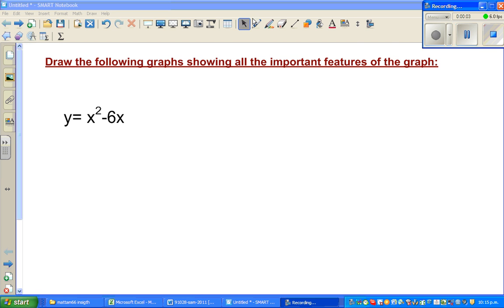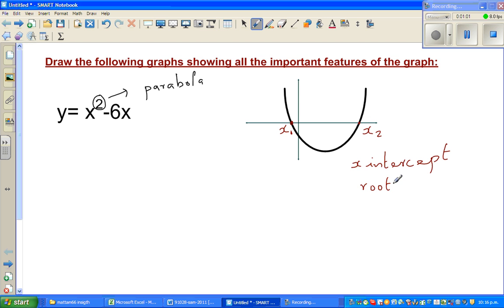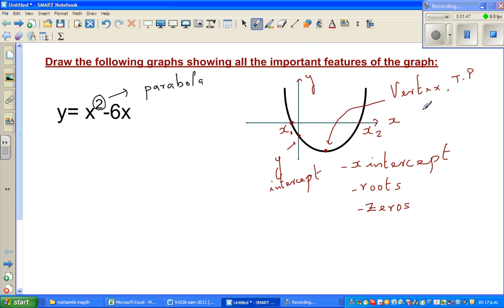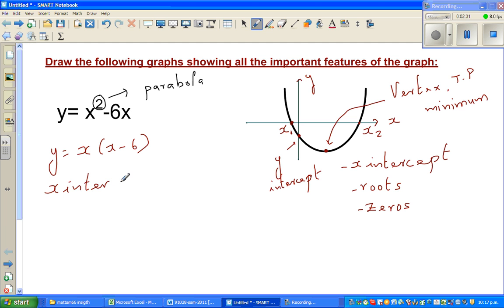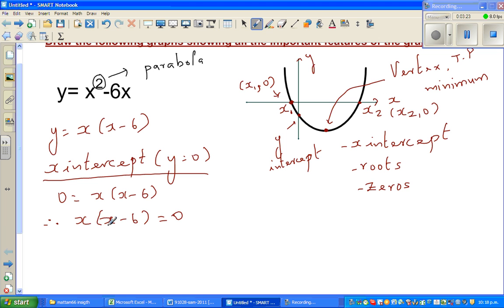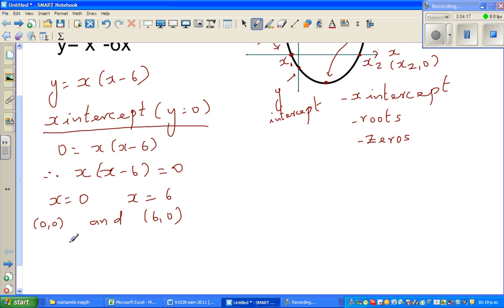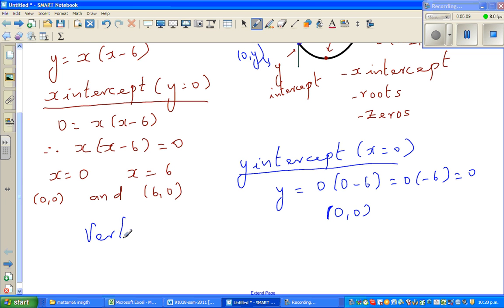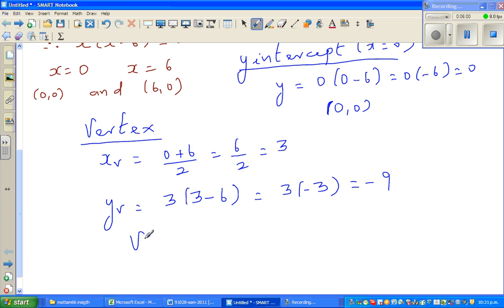Graphing y = x^2 6x